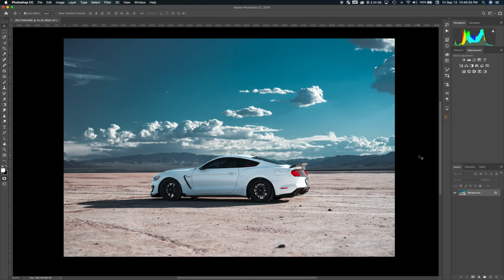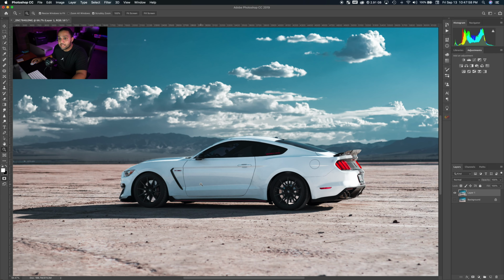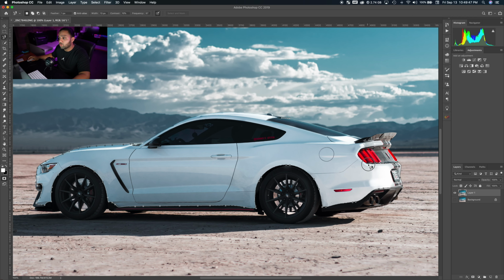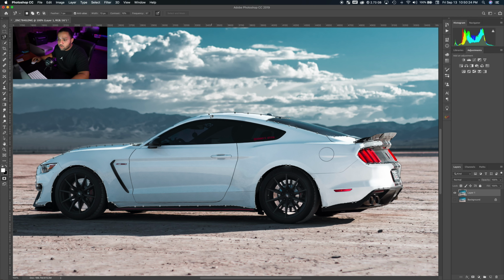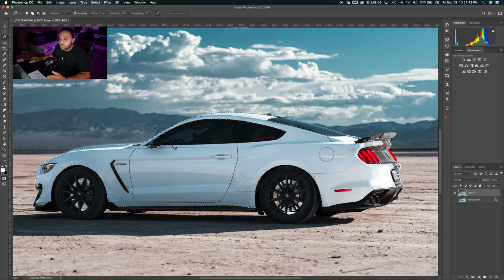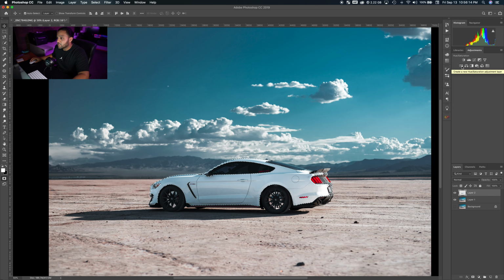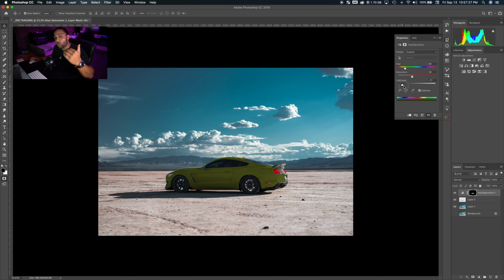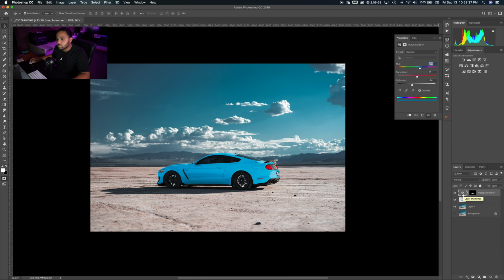How to Change Color of Any Object In Photoshop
In this video, I will be going over How to Change Color of Any Object In Photoshop under 5 minutes using the tools in photoshop.

ϟ Camera Setup ϟ
Sony A7RIII
Sigma 50mm
Samyang 24mm

ϟ Programs Used ϟ
Adobe Lightroom
Adobe Photoshop

ES_Slides - Damma Beatz
ES_How Did We - Toby Tranter
ES_Fight On - Pro Reese